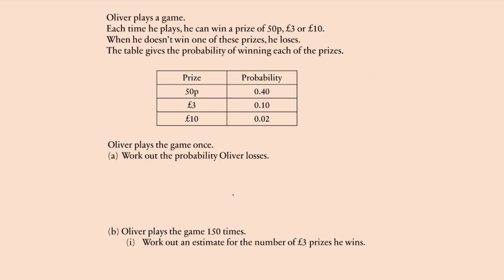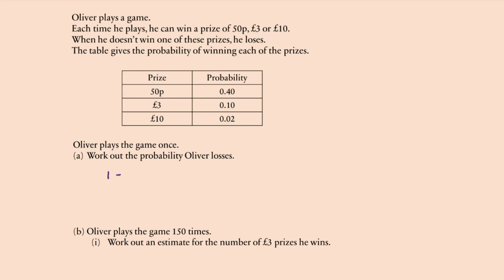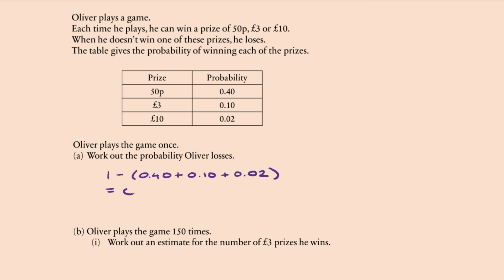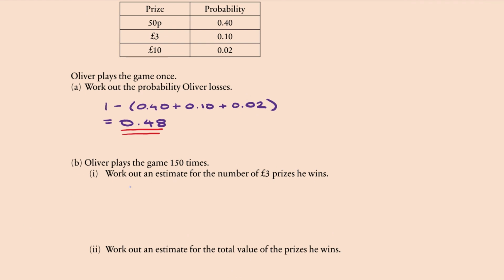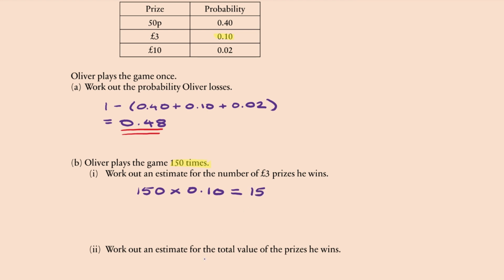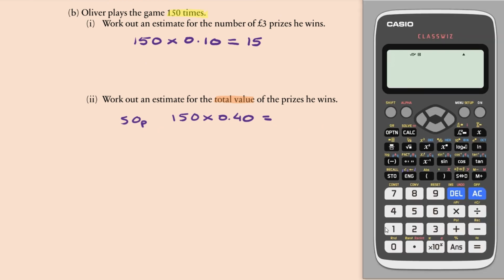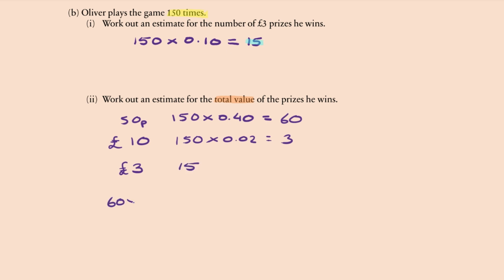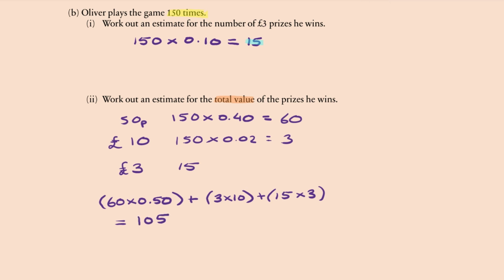GCSE Style Maths Probability Question and Worked Example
Pause at the beginning and try this GCSE style mathematics probability question. Comment your answer and other types of questions you would like us to try.